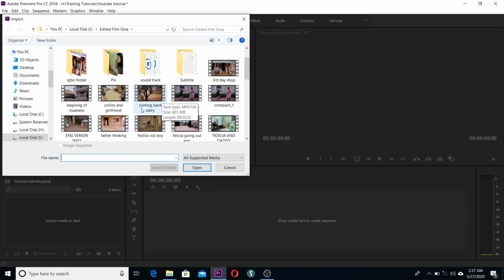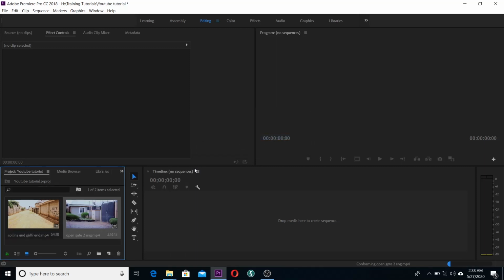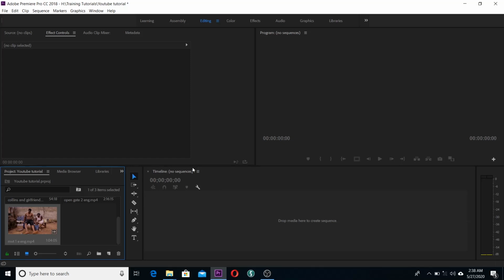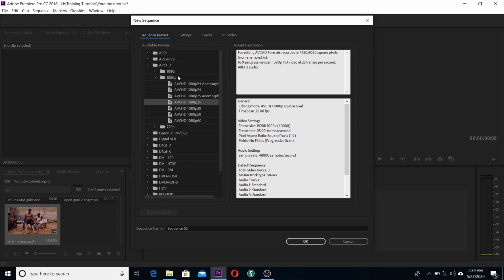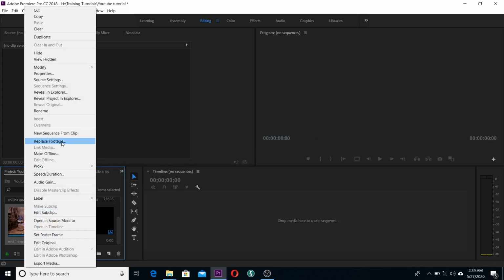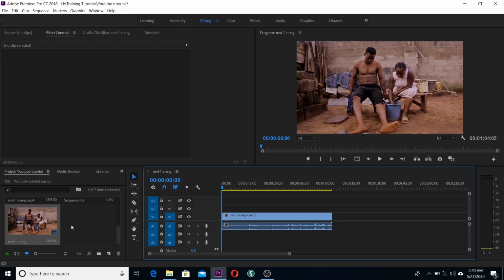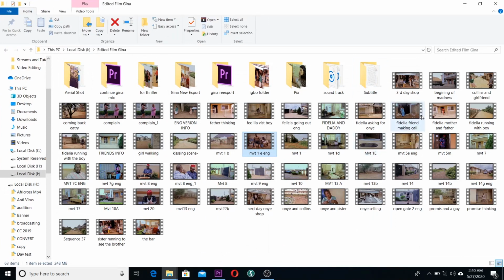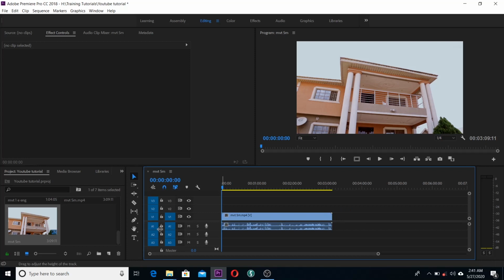How to Import Clips and Create sequence ( 3 Quick ways) in Premiere Pro CC 2018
This Video is made for people who intend to go into video editing and anybody who wants to know tips in premiere pro cc.
Valentine Ose is freelance maker with vast knowledge in video production. Although, this tutorial is the first, to be recorded and uploaded on youtube, he has thought in film school and as well trained individuals in video editing, scriptwriting/screenplay, directing etc.